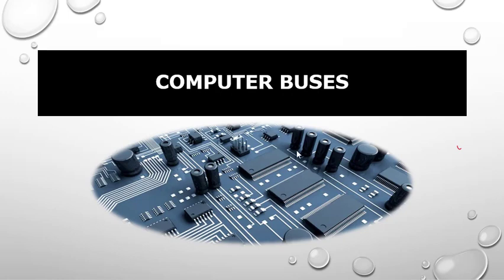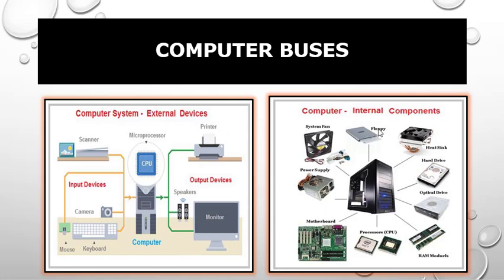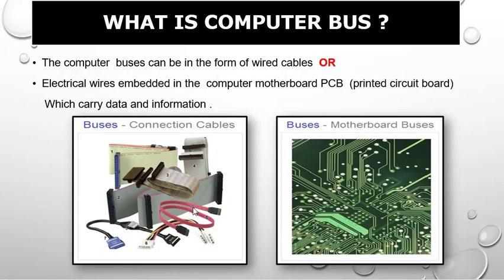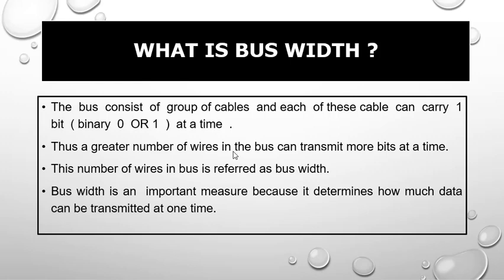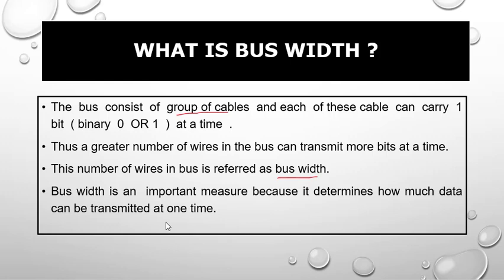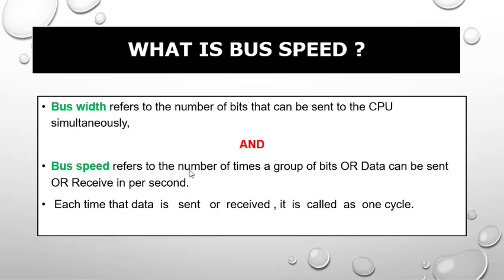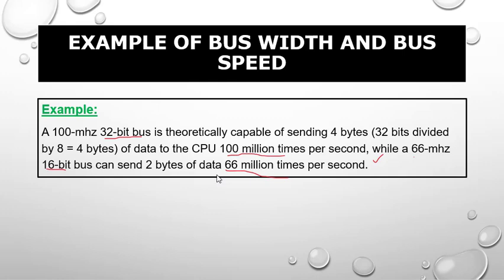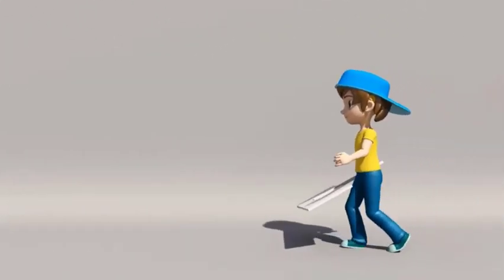4.15 What is computer bus and Bus performance also difference between Bus width and bus speed.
In this lecture we will learn about computer buses and about their types and different functions.  We will also discuss that how a computer effects the system performance and efficiency. in this lecture also a little comparison explained between bus width and bus speed.